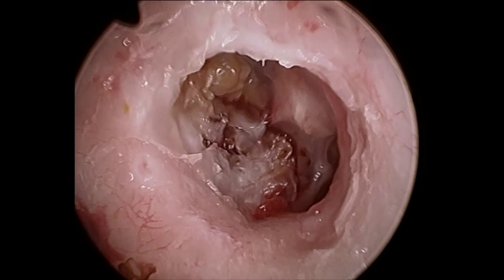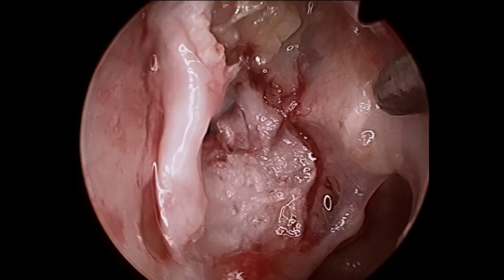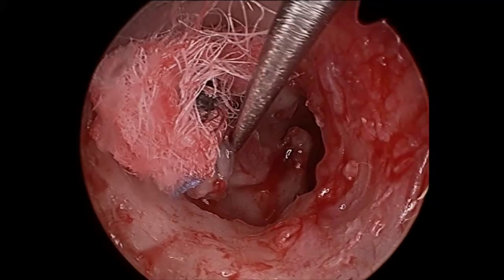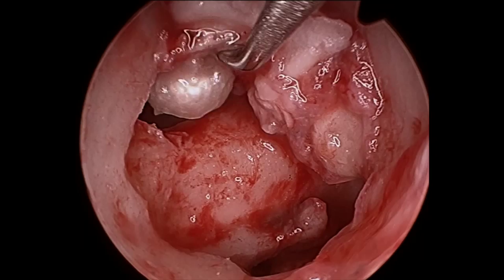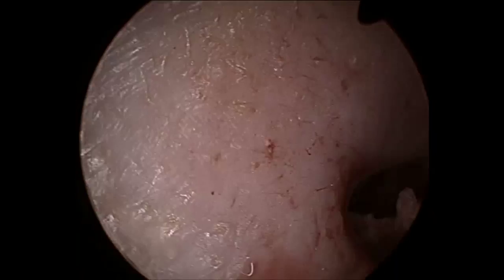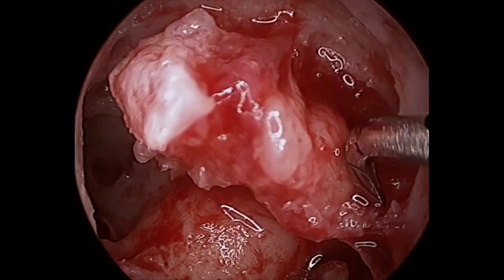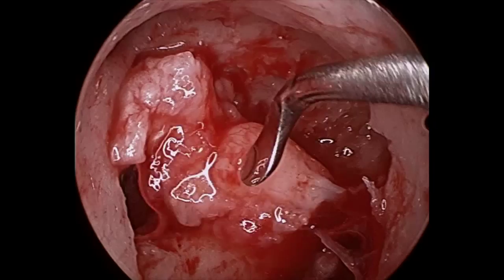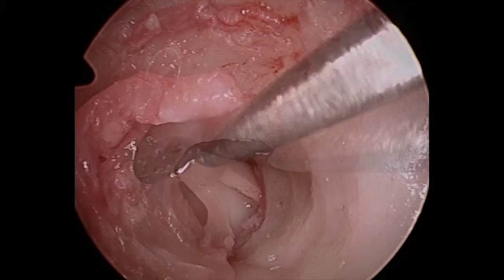Cholesteatoma in Atretic Ear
This child has a cholesteatoma in a malformed ear.  This is an ideal case for keyhole (Endoscopic) removal